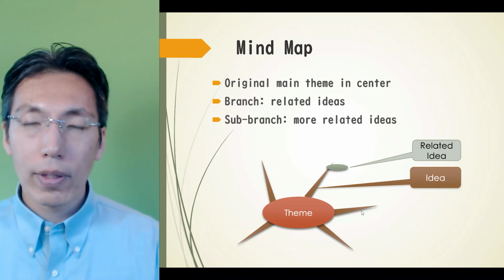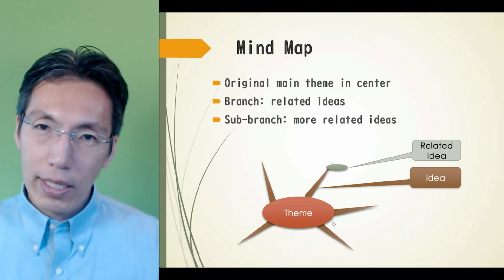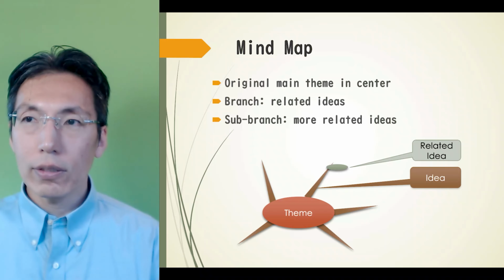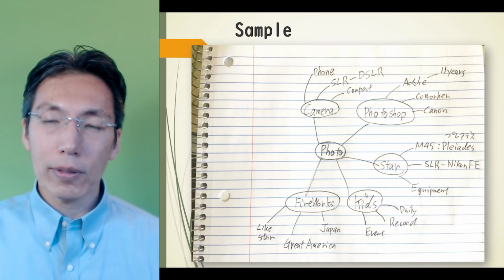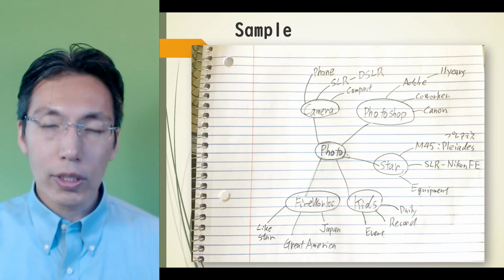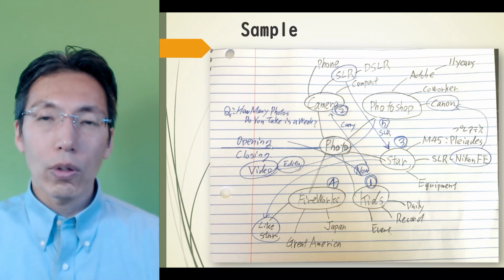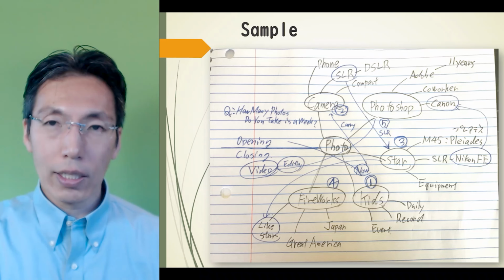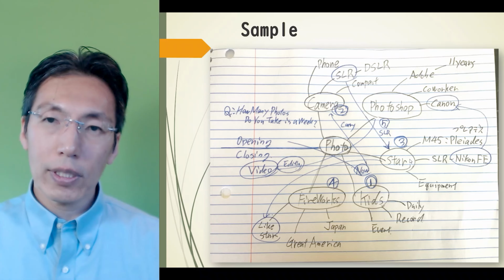Toastmasters Speech Writing (Preparing 5 min speech in 5-10 min) 2022-02-03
This is a technique to write speech draft in short time.
Goal is 5 min speech to prepare in 5-10 min.

日本語版は、のちほど別ビデオでアップします。

Outline
* At first
* Goal
* Mind Map
* Sample
* Speech Writing
* Sample
* Summary

BGM CREDITS
The Syonin / Ys1 (PC-8801 ver)
Too Full With Love / Ys2 (PC-8801 ver)

Naoki